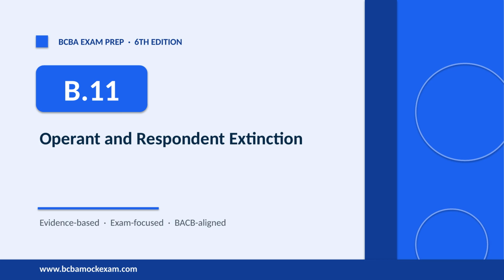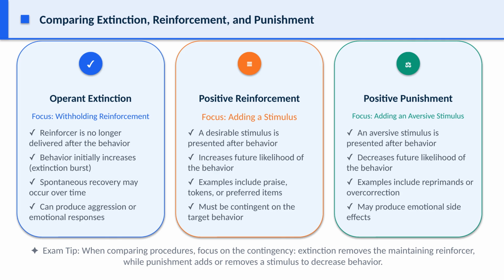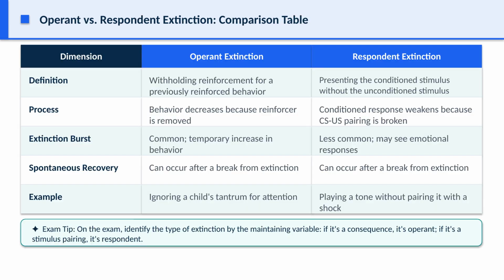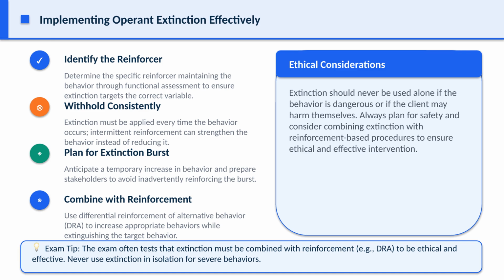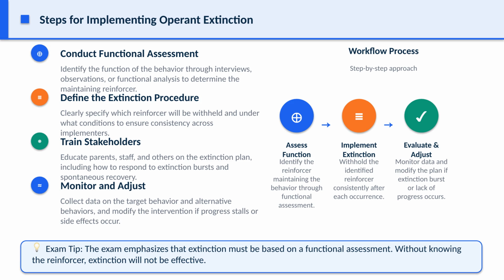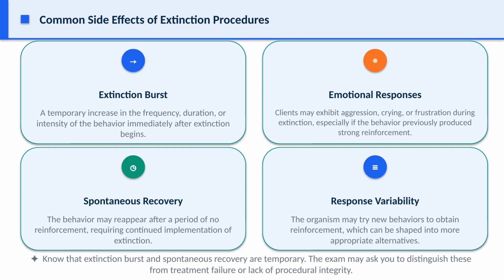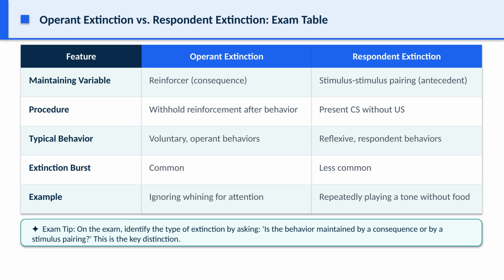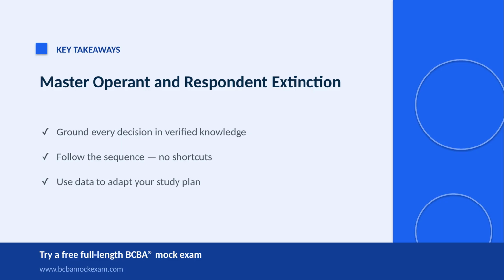BCBA® Section B11 Explained | 6th ed. Operant and Respondent Extinction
Stop reinforcing a behavior and it fades — but extinction is trickier than it sounds, and operant extinction is NOT the same as respondent extinction. In this Section B.11 breakdown (6th Edition Test Content Outline), we define both, explain the extinction burst and spontaneous recovery, separate extinction from differential reinforcement and punishment, and cover the side effects and ethics the BCBA® exam tests hard. Know the difference and you'll handle every extinction question with confidence.

WHAT YOU'LL LEARN
• Operant vs. respondent extinction — clearly distinguished
• The extinction burst and spontaneous recovery (classic exam traps)
• How extinction differs from differential reinforcement and punishment
• Common side effects of extinction procedures
• Ethical considerations and how to implement extinction correctly

CHAPTERS
00:00  Introduction – Section B.11 Overview
00:54  Operant vs. Respondent Extinction: Core Distinctions
01:58  Comparing Extinction, Reinforcement, and Punishment
03:10  Four Key Dimensions of Extinction Procedures
04:18  Operant vs. Respondent Extinction: Comparison
05:21  Implementing Operant Extinction Effectively
06:30  Extinction vs. Differential Reinforcement
07:35  Steps for Implementing Operant Extinction
08:39  Respondent Extinction: Key Characteristics
09:04  Common Side Effects of Extinction
10:15  Ethical Considerations When Using Extinction
11:22  Operant vs. Respondent Extinction: Exam Distinctions
12:27  Key Takeaways & Final Review